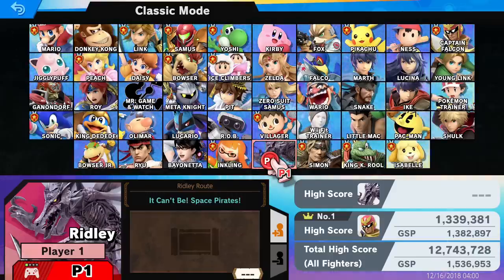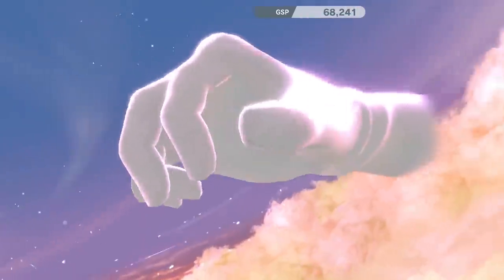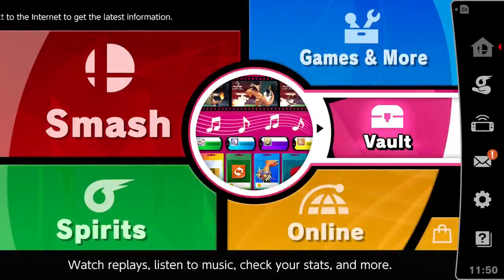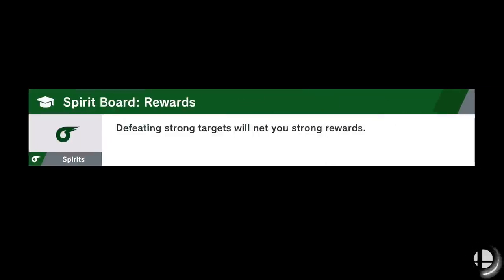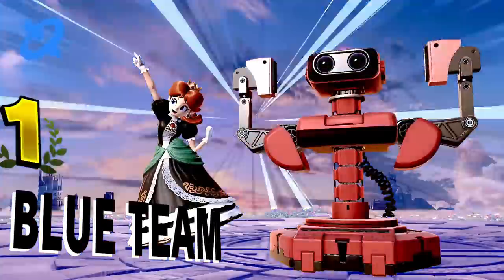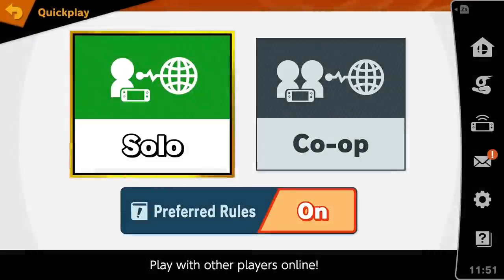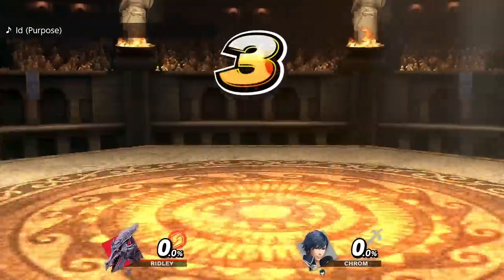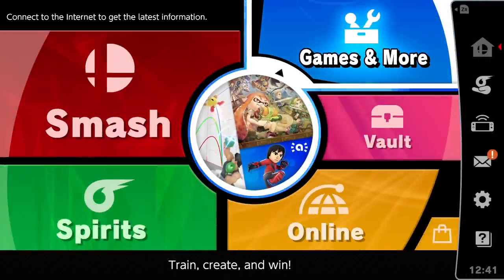Ridley! - Super Smash Bros Ultimate - Gameplay Walkthrough Part 15 (Nintendo Switch)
Super Smash Bros Ultimate Gameplay Walkthrough Part 15! Ridley Classic and Online Gameplay!

I'm excited to be playing Smash on the Nintendo Switch! You may have seen a trailer or review, but this playthrough will feature my impressions, reactions, and commentary throughout the full game including, all characters, the Spirits World of Light mode, and the ending! If you're a fan of the Smash Bros, then let's play Super Smash Bros Ultimate!

Gaming icons clash in the ultimate brawl you can play anytime, anywhere! Smash rivals off the stage as new characters Simon Belmont and King K. Rool join Inkling, Ridley, and every fighter in Super Smash Bros. history. Enjoy enhanced speed and combat at new stages based on the Castlevania series, Super Mario Odyssey, and more! Having trouble choosing a stage? Then select the Stage Morph option to transform one stage into another while battling - a series first! Plus, new echo fighters Dark Samus, Richter Belmont, and Chrom join the battle. Whether you play locally or online, savor the faster combat, new attacks, and new defensive options, like a perfect shield. Jam out to 900 different music compositions and go 1-on-1 with a friend, hold a 4-player free-for-all, kick it up to 8-player battles and more! Feel free to bust out your GameCube controllers - legendary couch competitions await - or play together anytime, anywhere!

🎬 Exclusive Videos!

GAME INFO
Name: Super Smash Bros Ultimate
Developer: Bandai Namco Studios, Sora Ltd.
Publisher: Nintendo
Platforms: Nintendo Switch
Release Date: December 7, 2018